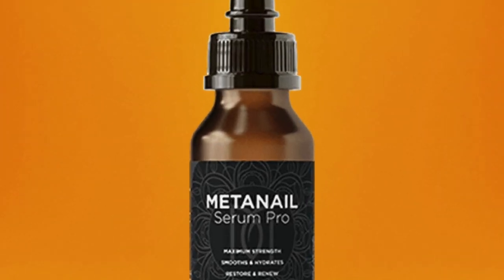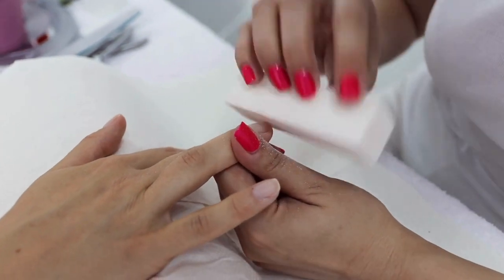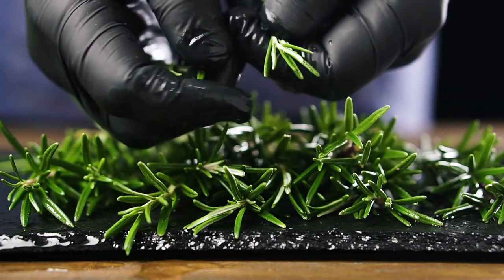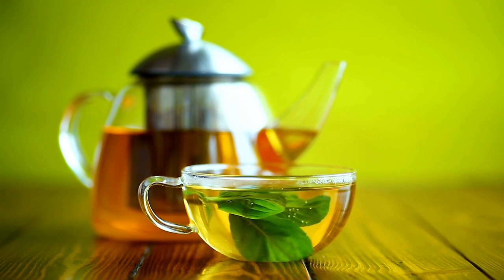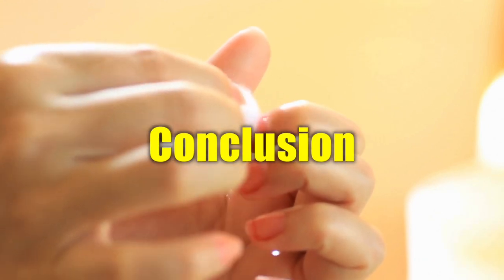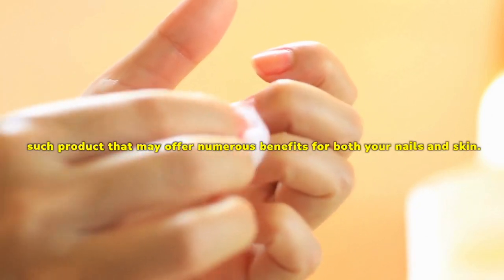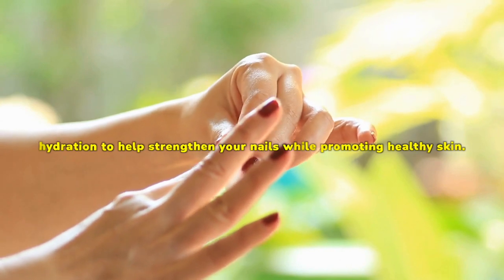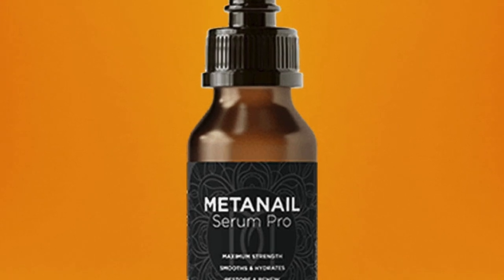Metanail Complex Review: ❌⚠️DON’T BUY’!!⚠️❌Metanail Serum Pro| Meta Nail Complex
Metanail Complex Review: ❌⚠️DON’T FALL FOR THIS’!!⚠️❌Metanail Serum Pro| Meta Nail Complex| Meta Nail

✅What is Metanail Complex Pro Serum?
Metanail Complex Pro Serum is a game-changing product that offers a comprehensive approach to nail and foot care. Unlike many other products on the market, Metanail Complex is formulated with a potent blend of 100% natural ingredients that work synergistically to address a wide range of concerns. Manufactured in an FDA-approved, GMP-certified lab, this serum is safe and effective for anyone looking to improve the health and appearance of their nails and feet.

✅How does MetaNail Serum Pro Nail Supplement work?
Based on MetaNail Serum Pro reviews, this serum is reported to be effective in promoting healthy nails and a smoother footbed.

The power of 20 natural ingredients is harnessed to stimulate nail growth, strengthen nails, encourage cell regeneration, prevent dryness and breakage, and revitalize dull-looking feet.

MetaNail Serum Pro also contributes to improving toenail fungus by supporting the body's immune system, elevating natural antioxidant levels, and fortifying the nails.

It acts as an antifungal agent, aiding in the elimination of fungi causing nail infections.

This combination includes polyphenols, antioxidants, and anti-inflammatory elements that collaborate to enhance blood flow to the nails and feet, strengthening them and improving the absorption of essential vitamins and minerals. This, in turn, facilitates faster healing and prevents nail fungus.

Antioxidants play a crucial role in promoting healthy inflammation throughout the body, making it easier for the immune system to combat nail fungus infections.
The MetaNail Serum Pro formula not only hydrates the skin and nails but also supports cell rejuvenation for healthy growth. Additionally, it aids in eliminating toxins, including those associated with fungal infections.

✅The Multifaceted Benefits of Metanail Complex Serum
Metanail Complex Serum offers a wide range of benefits that cater to various nail and foot concerns. Its unique 20-in-1 formula provides comprehensive care, resulting in healthier nails and more beautiful feet. Let's explore the key benefits of using Metanail Complex Serum:

1. Strengthening and fortifying nails
2. Promoting healthy nail growth
3. Hydrating and nourishing nails and feet
4. Fighting off infections and fungal issues
5. Reducing inflammation and soothing irritated skin
6. Enhancing overall nail and foot health

Extra Tages: metanail serum pro,metanail serum pro review,metanail serum pro reviews,metanail complex,metanail complex review,metanail complex reviews,meta nail serum,meta nail serum pro reviews,meta nail serum pro,meta nail serum pro review,meta nail,metanail,meta nail complex,meta nail complex review,meta nail complex reviews,metanail serum pro 2023,buy metanail serum pro,metanail complex 2023,buy metanail complex,metanail serum complex,order metanail serum pro